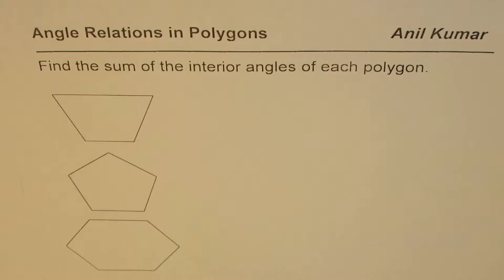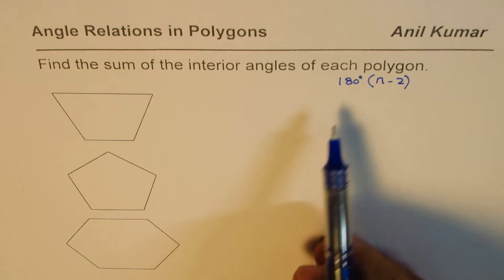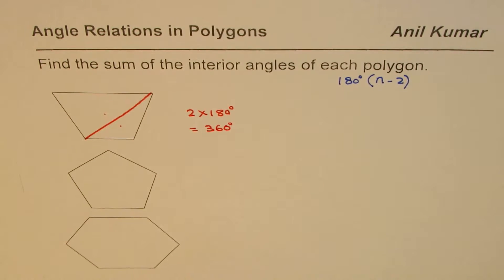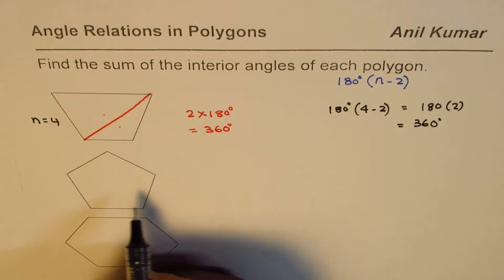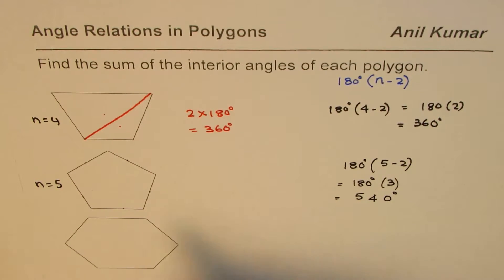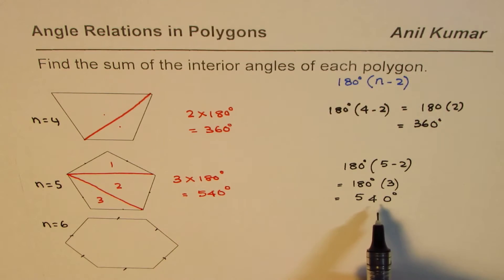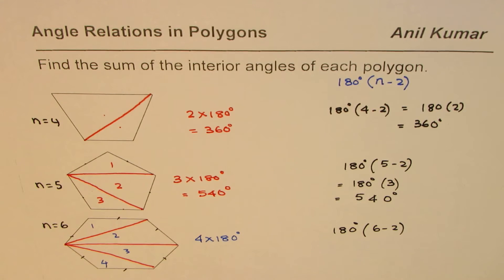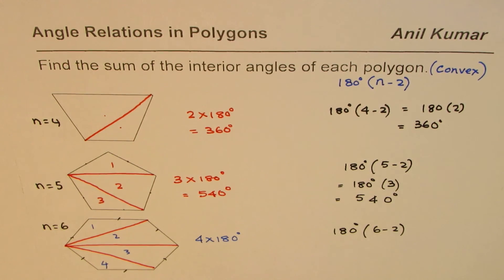How to Calculate Sum of Interior Angles for any Convex Polygon